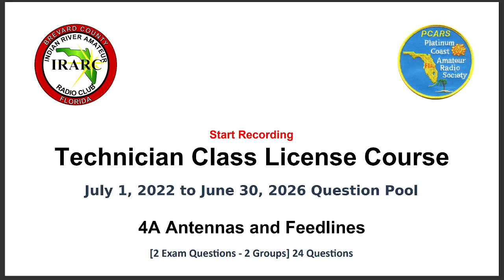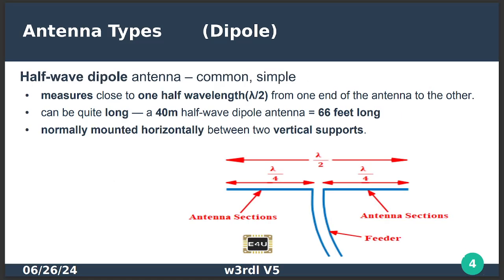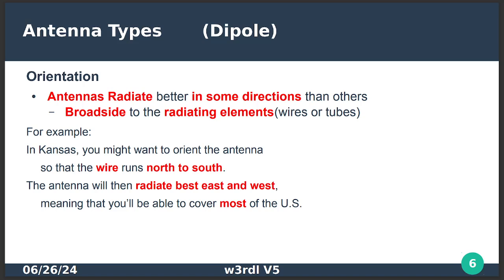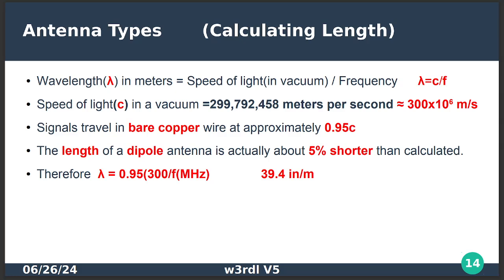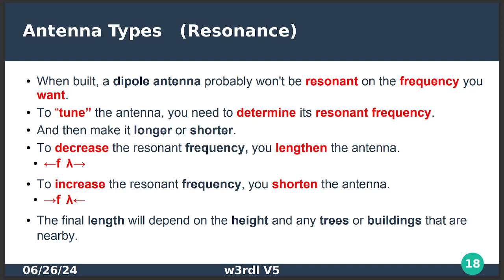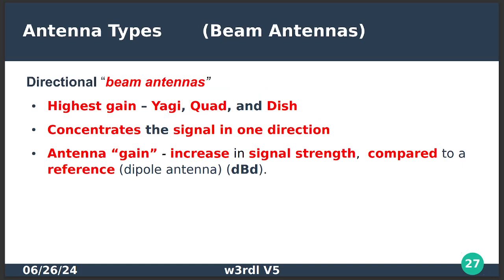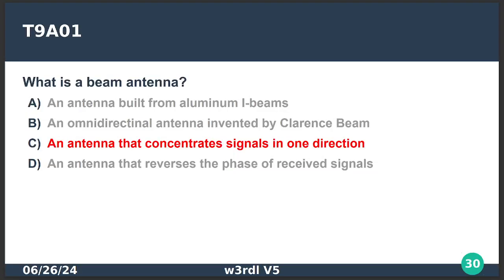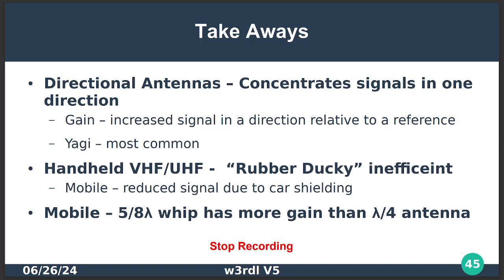Day 3 Group 1